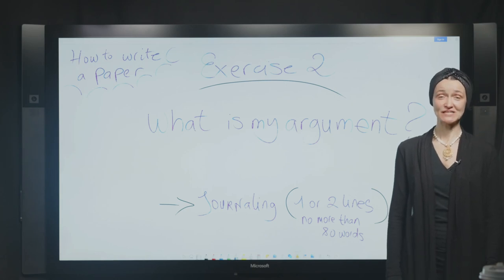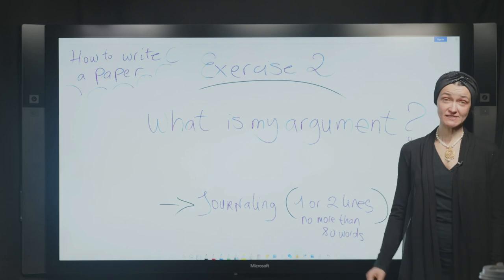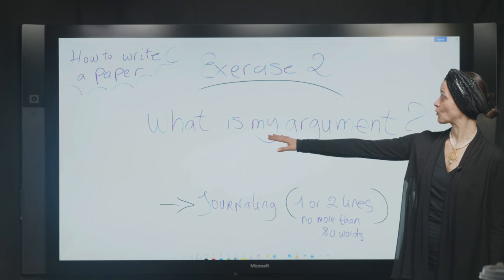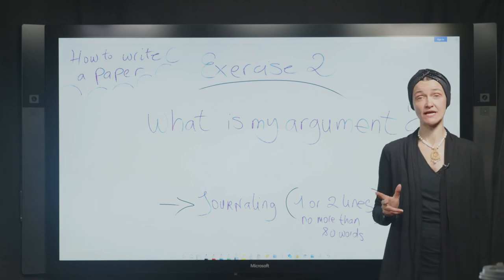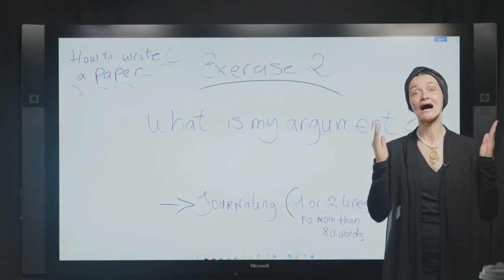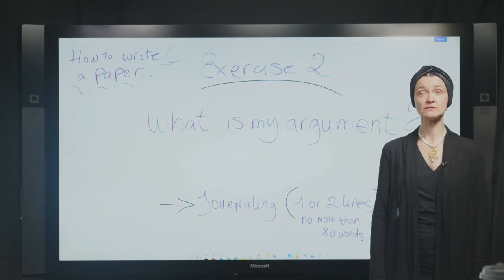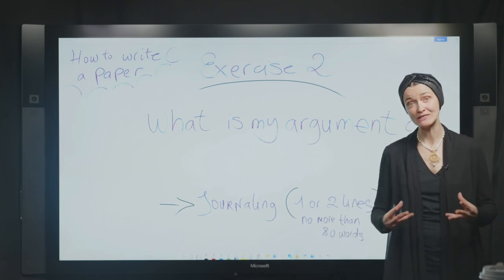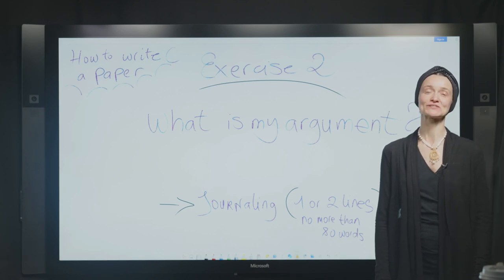Exercise 2 - MiniCourse "How to Write a Paper" by Prof. Ferrando (NYU)